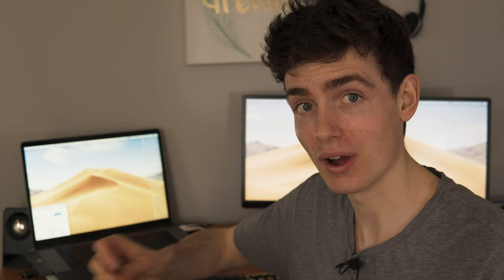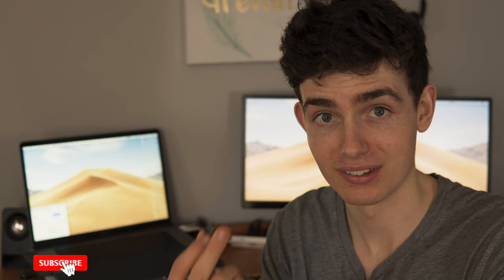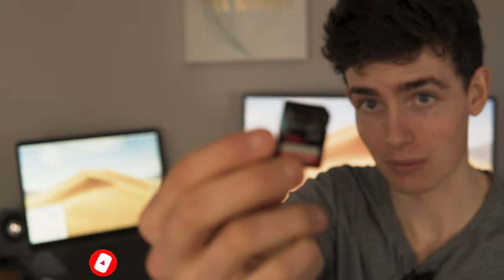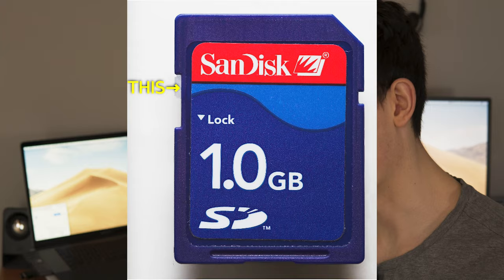Why Micro SD Cards are AMAZING for Photographers & Videographers! - Why I prefer MICRO SD!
Micro SD Cards are AMAZING for Photographers & Videographers! - Why I prefer MICRO SD!

My Camera
My favorite E-mount Lens
My Portrait Lens
My Telephoto Lens
My Versatile Cheap Lens
My Drone
My Portable Gimbal

Make an AMAZING WEBSITE for less with HostGator